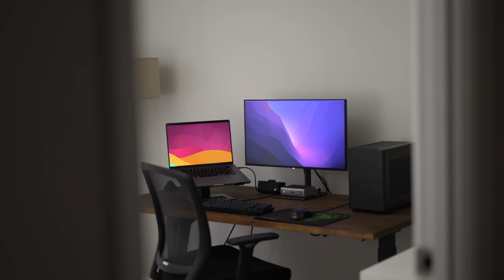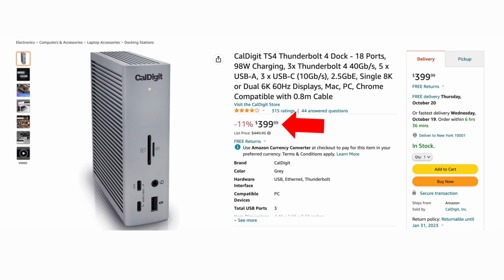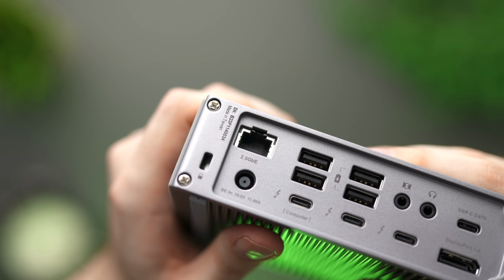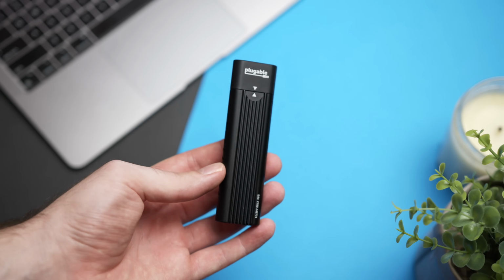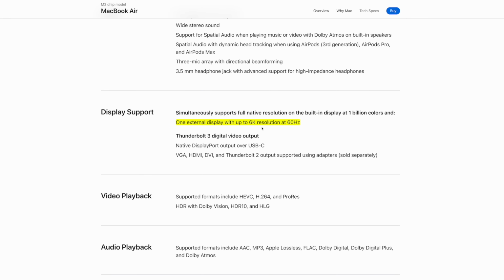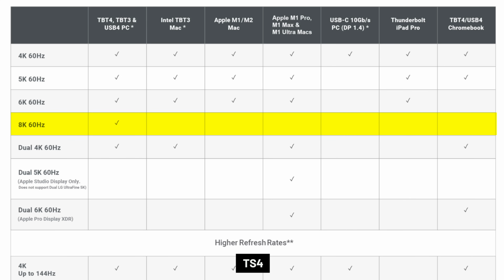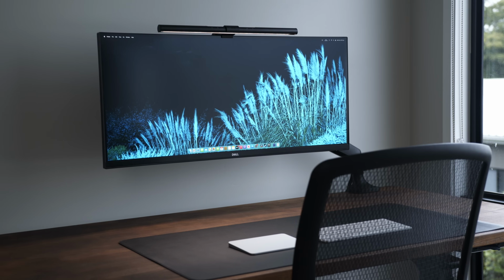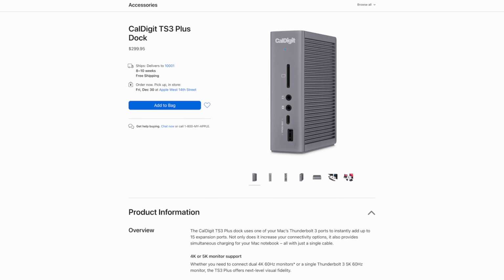The Best Desk Setup Accessory Ever? - CalDigit TS4 Review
The CalDigit TS4 Thunderbolt 4 dock is a solid product, but should you sell one of your kidneys for it? With 18 ports of connectivity, a premium build, and features to match, you might be tempted...

Find the best price here:
⮕ CalDigit TS4 Thunderbolt 4 Dock

Other things featured in this video:
⮕ Active DisplayPort to HDMI adapter
⮕ USB-C to HDMI adapter
⮕ CalDigit TS3 Plus

00:00 The Solution
01:13 Form Factor
02:03 Ports
04:49 Sponsor
05:44 External Monitor Support
07:06 CalDigit TS3 vs TS4
08:49 Thunderbolt 3 vs Thunderbolt 4
09:37 Price
11:06 Should You Buy?